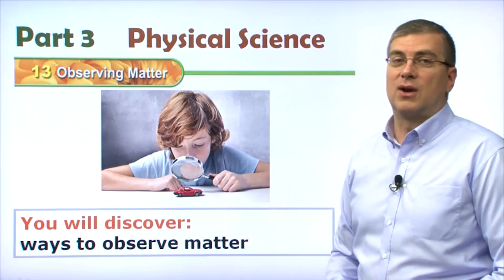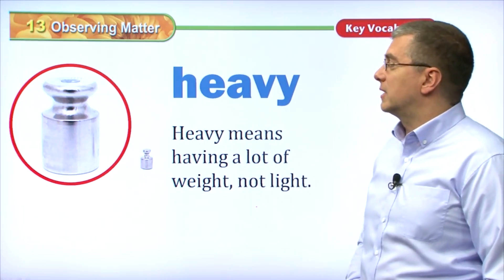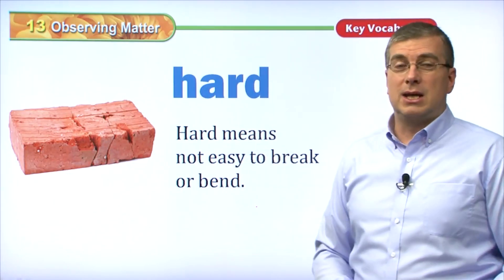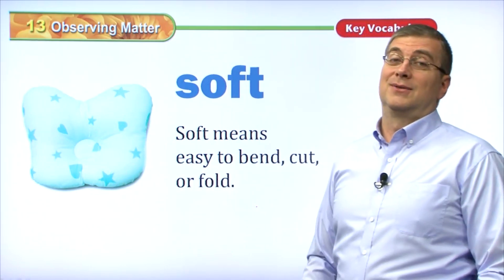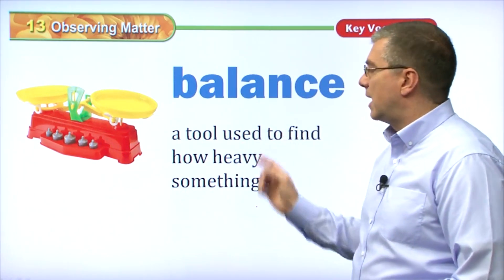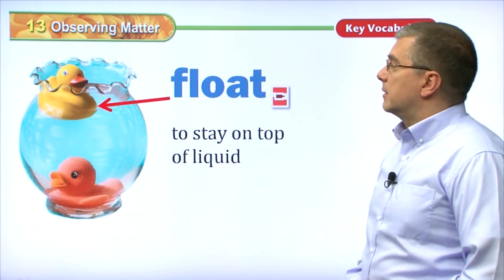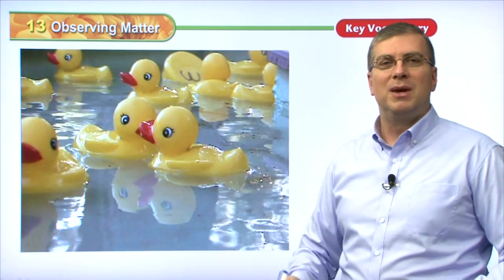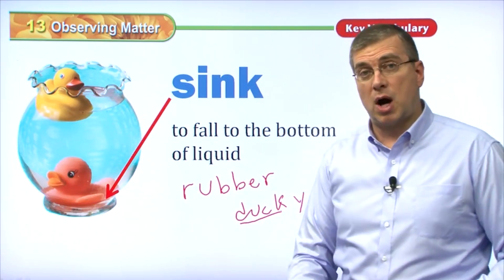6 Important English Vocabulary Words with pictures I Science 1. L13. Observing Matter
key Vocabulary

magnify :
Magnify means to make something look larger.

heavy :
Heavy means having a lot of  weight, not light.

light :
Light means having little weight, not heavy.

hard :
Hard means not easy to break or bend.

soft :
Soft means easy to bend, cut, or  fold.

balance :
a tool used to find how heavy something is

More Vocabulary

property :
anything you learn about an object by using your senses

float :
to stay on top of liquid

sink :
to fall to the bottom of liquid